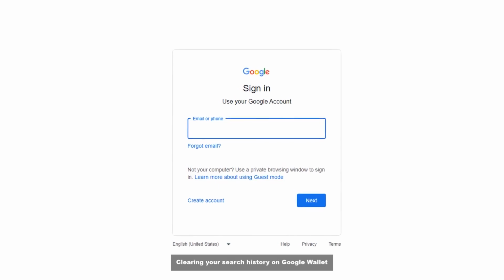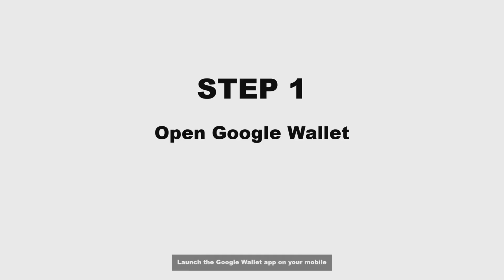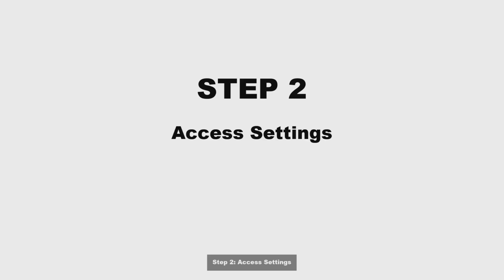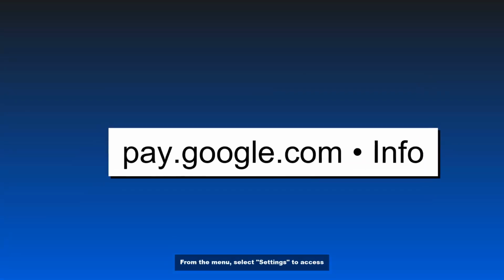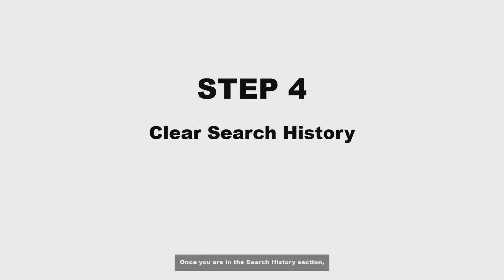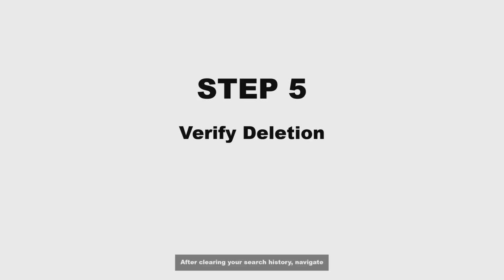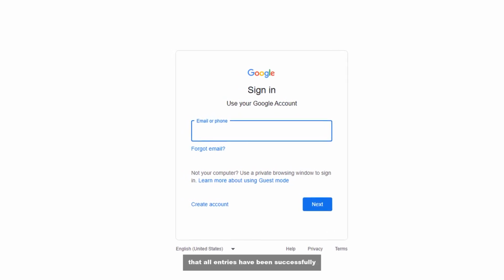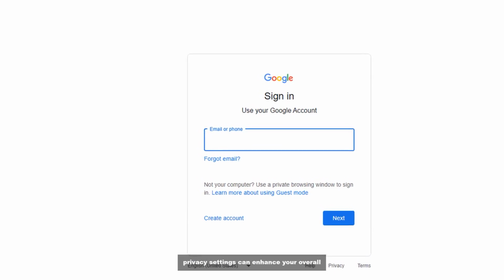How To Clear Search History On Google Wallet 2025 (2026)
In this video, we will show you how to clear search history on Google Wallet 2025. If you're looking to manage your privacy and remove past searches, this guide is for you.